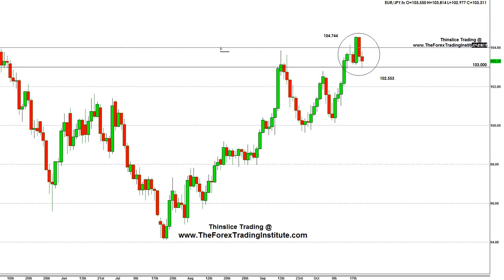Planning a Trade on EURJPY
Everyone makes money trading. However over time most folks give those profits right back to the market.

The #1 way to grow profits and pay yourself each month is to learn how to plan for a high probability trading set up.

To learn more watch this short video.